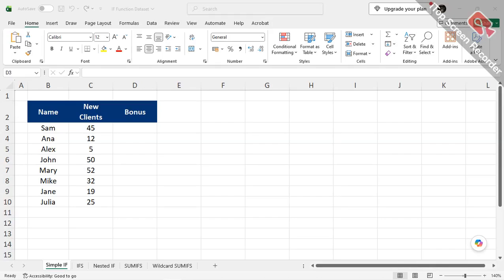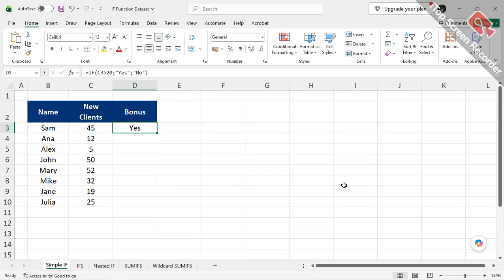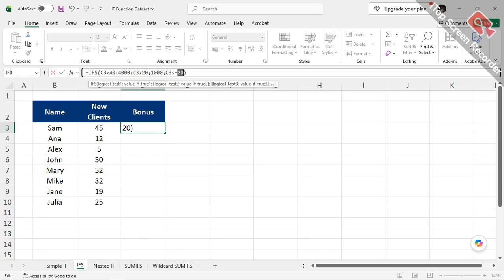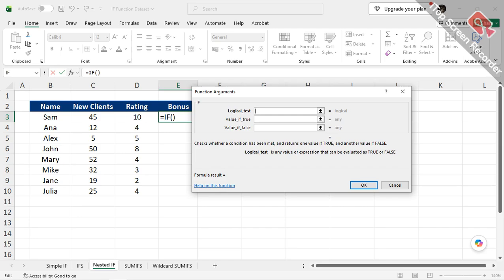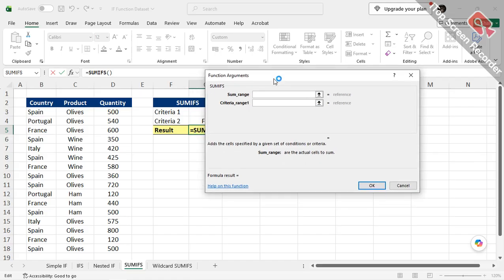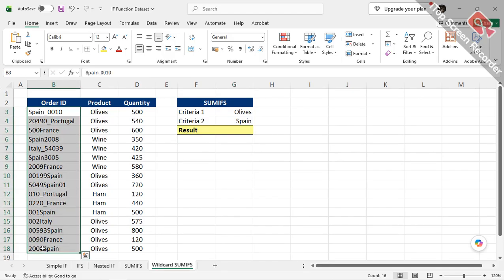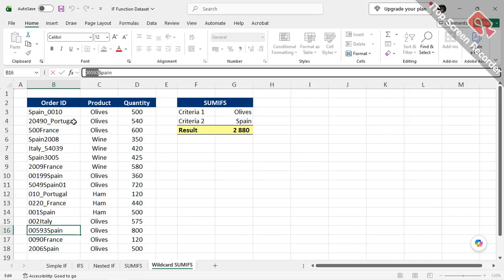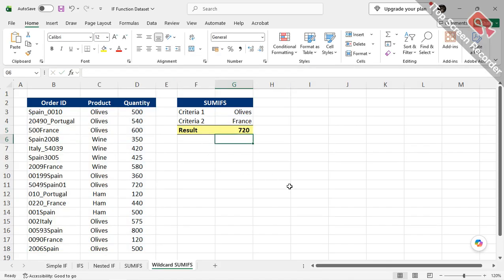IF Functions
IF Functions tutorial for CAT students